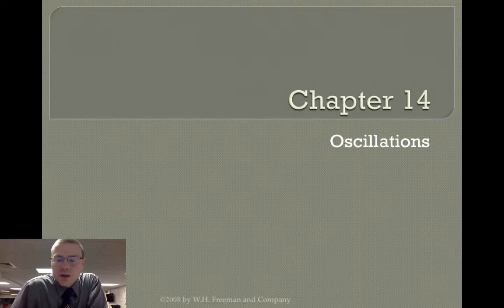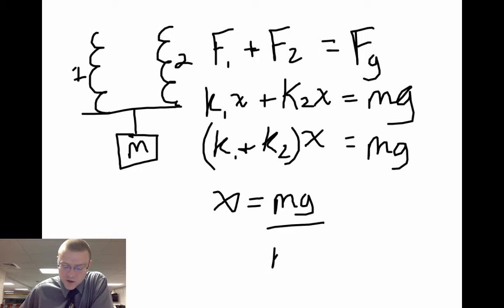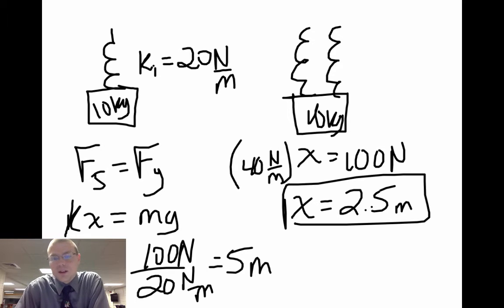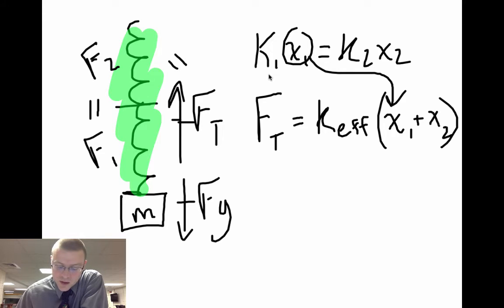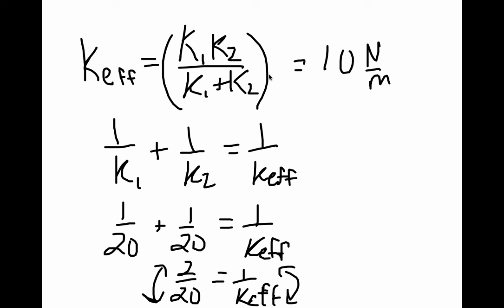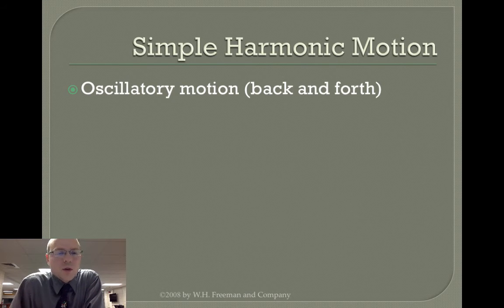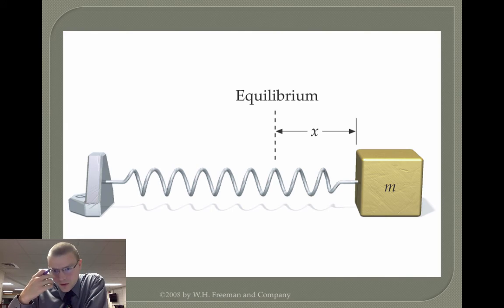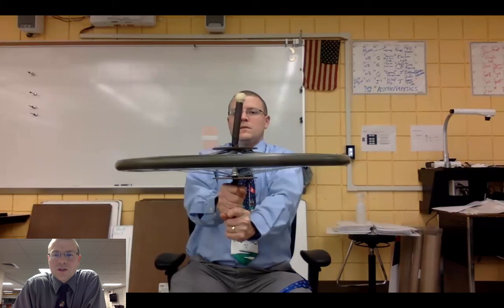13.1 Springs - Series and Parallel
Table of Contents:

00:02 -
00:22 - SPRINGS!!!
10:31 -